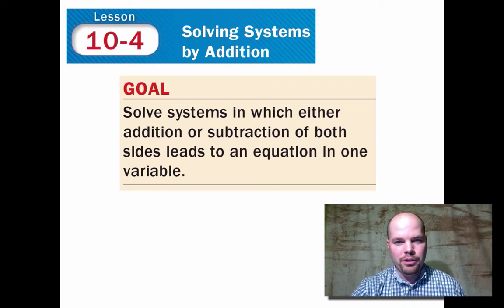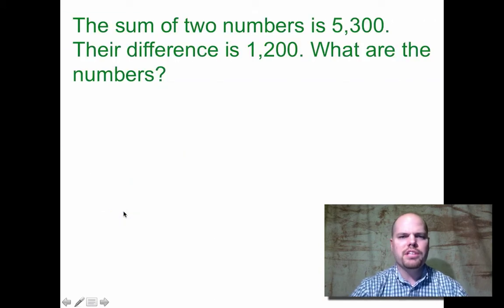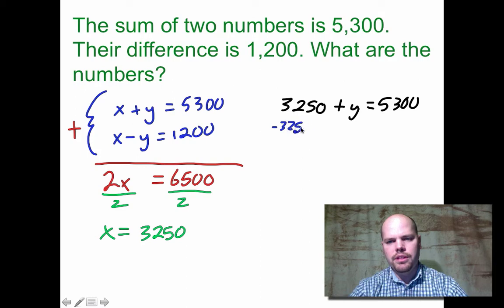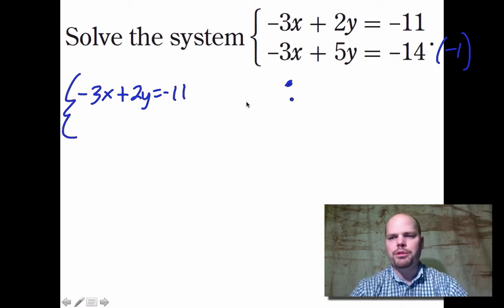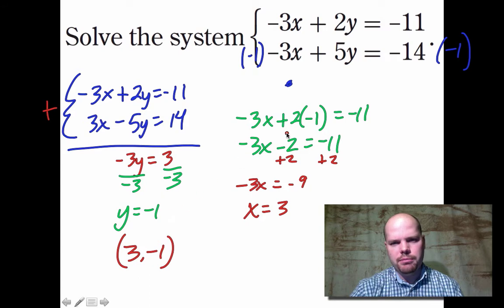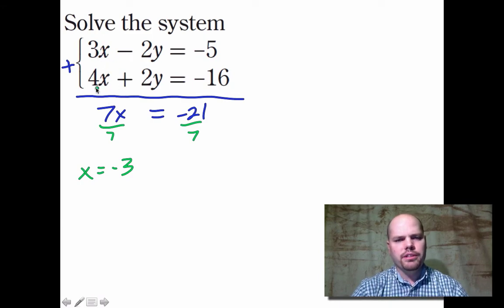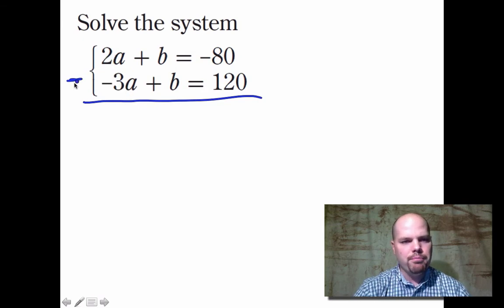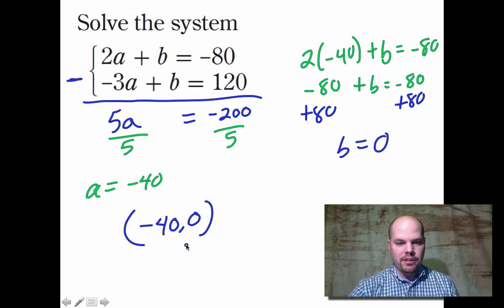10-4 Solving Systems by Addition (Algebra I)